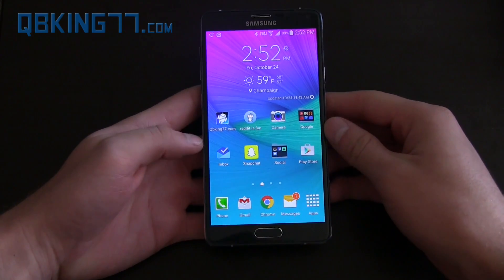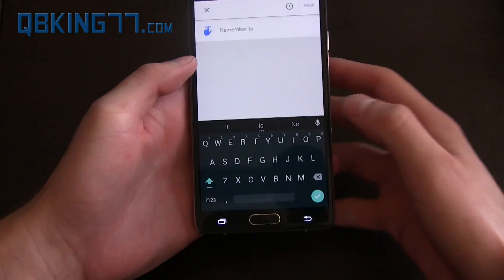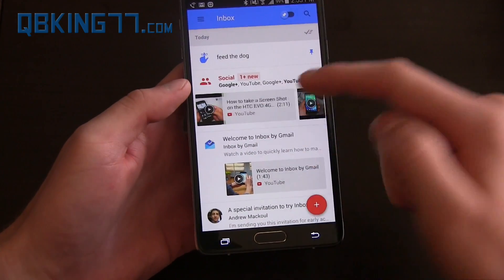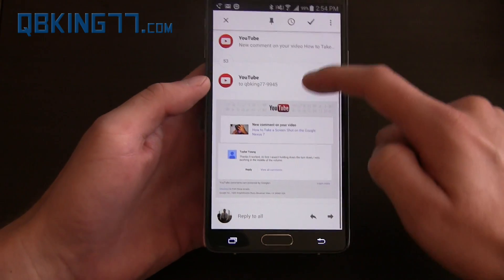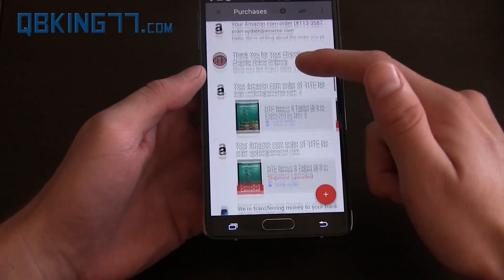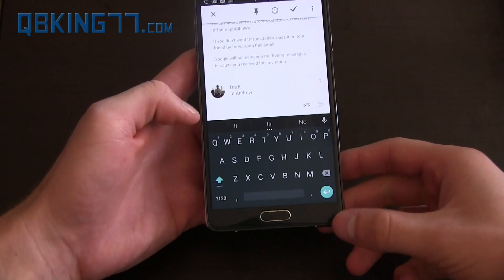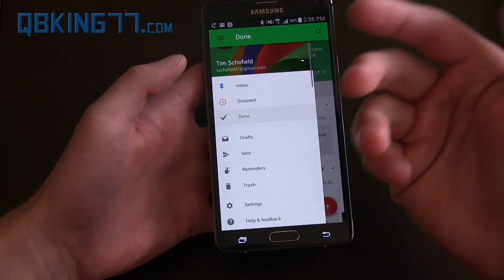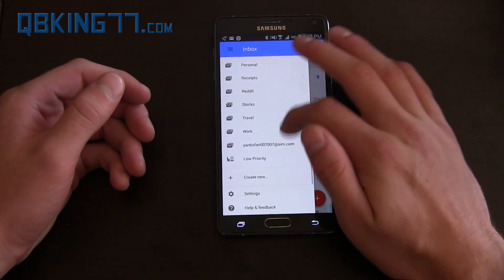Inbox by Gmail App Review: Gmail Meets Google Now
Here is the invite only (at the moment) app that Google is now rolling out! The all new inbox by Gmail is completely revamped. Going along with the material design of Android 5.0 Lollipop this app looks and feels great!